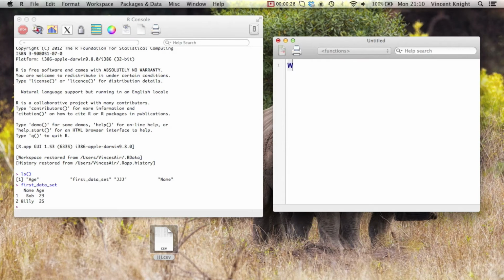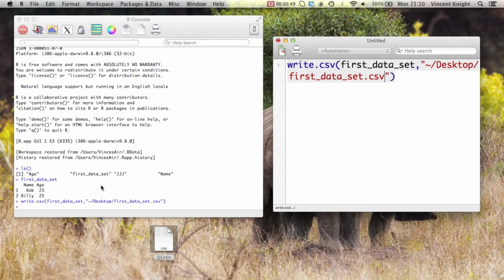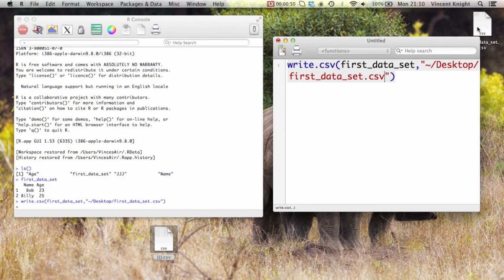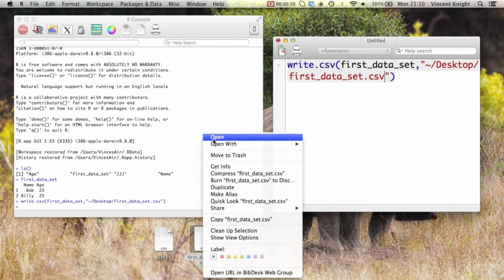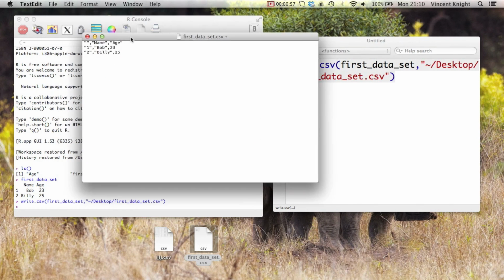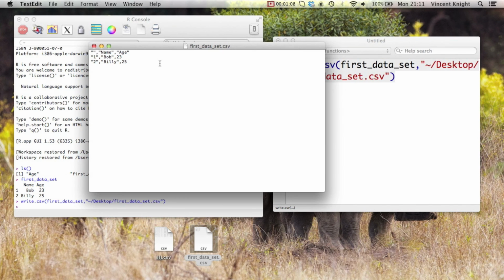1.5 Exporting csv files in R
This video shows how to export data frames to csv files in R. Note that the video shows basic R running on Mac OS  but the general idea as well as look and feel is similar to R running on other operating systems with different GUIs.